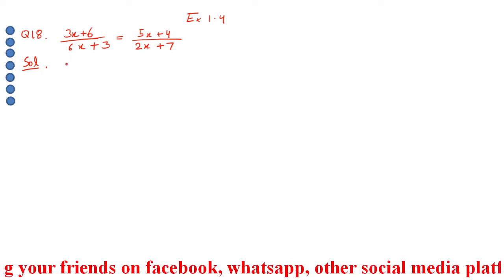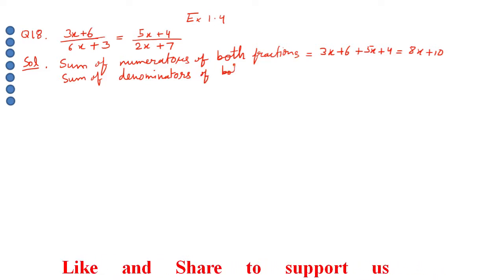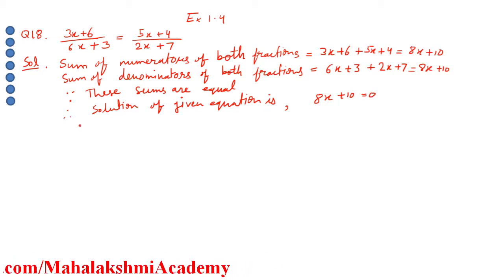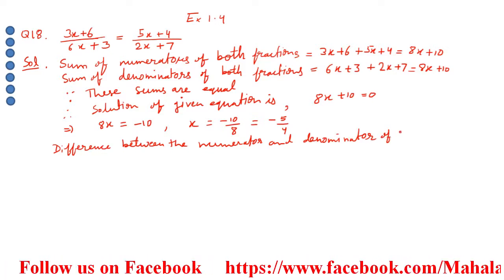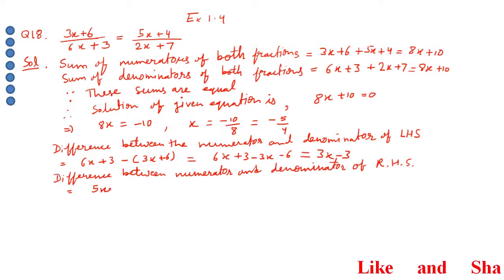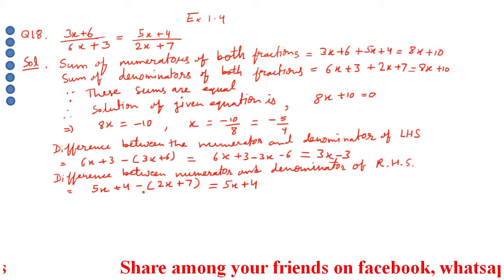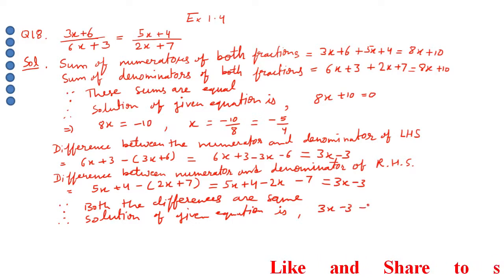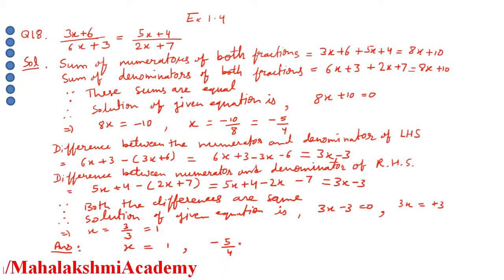VEDIC MATHEMATICS, CLASS 10 , MATHS, CH 1, SUNYA SAMYA SAMUCHAYA METHOD , EX1.4, Q18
CLASS 10

MATHS

SOCIAL SCIENCE